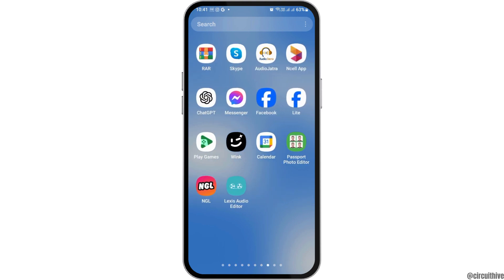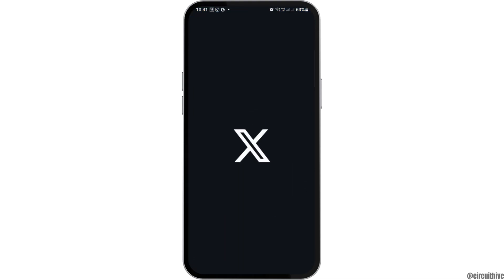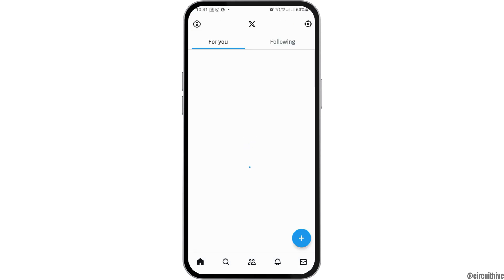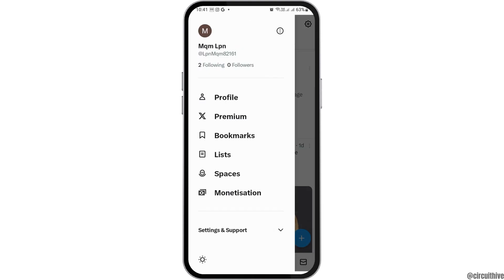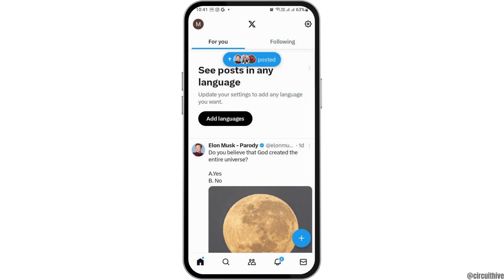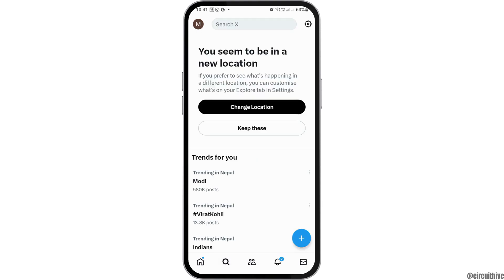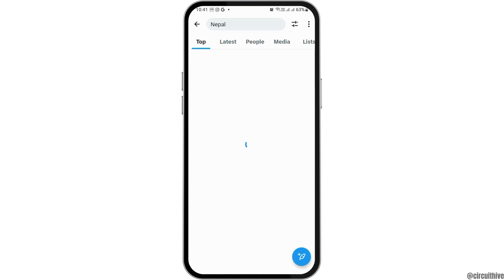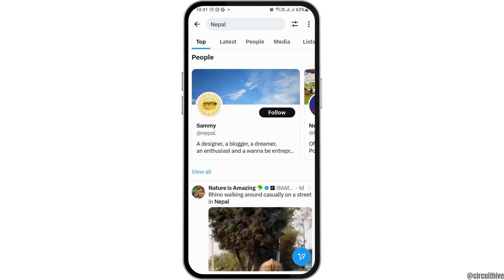How To Follow Topics On Twitter - Easy (2024)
Want to stay updated with the latest news and trends on Twitter? This easy 2024 guide shows you how to follow topics on Twitter, helping you tailor your feed to show more of what you're interested in.

In this tutorial:
0:00 - Introduction
0:05 - How To Follow Topics on Twitter - Easy (2024)

Learn to navigate Twitter’s interface to discover and follow topics that match your interests. Whether it's technology, sports, entertainment, or any other field, following topics can enrich your Twitter experience by bringing relevant content right to your timeline.

Customize your feed and never miss out on important updates!